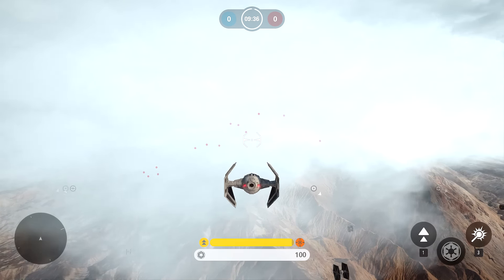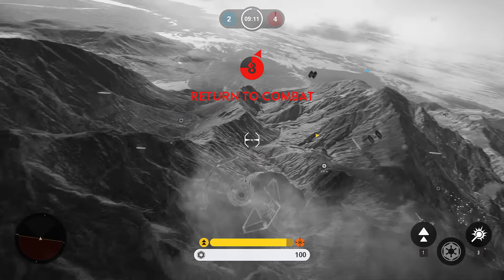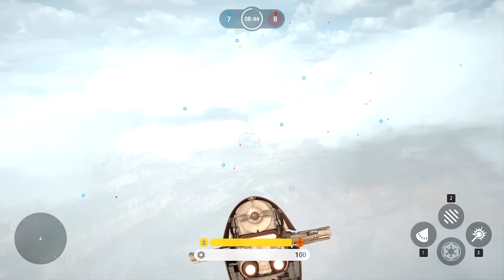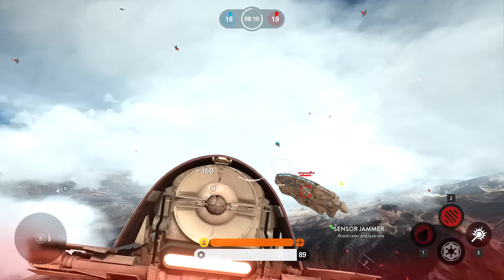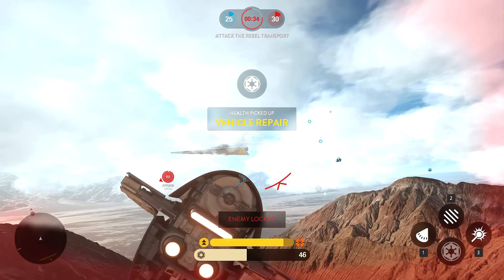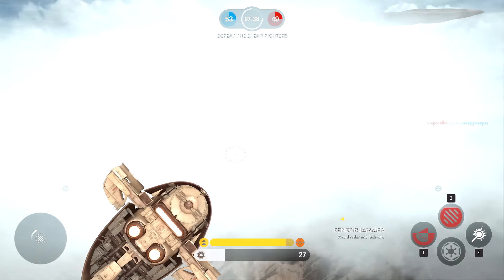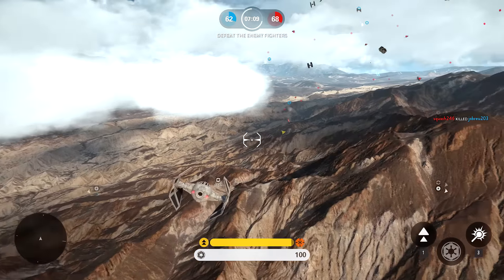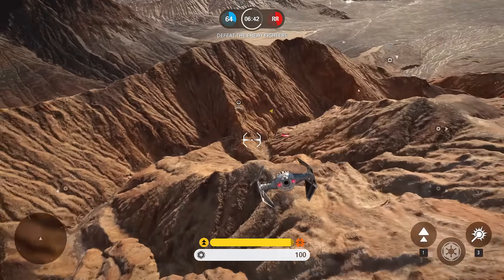HOW TO RANK UP FAST IN STAR WARS BATTLEFRONT!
Hey everyone! I'm going to show you how to rank up fast in Star Wars Battlefront! I will show you how to level up very fast in Star Wars Battlefront 3 using the fighter squadron game mode! Here you can gain exp/points very fast through this video, just watch the video and take the tips and you should be on your way to ranking up super fast!

Star Wars Battlefront is an action game played from either a first-person or third-person view; players can switch whenever they want, similar to the previous games. Players traverse planets from the Star Wars universe, such as Endor, Hoth, Tatooine and the newly introduced planet of Sullust. To navigate the world, players use a variety of vehicles, including both air and land-based vehicles, such as speederbikes and AT-ATs. Battles are planet-based, restricting players from exploring space. The game's weapons, characters, gear and abilities are customizable. As new weapons are unlocked, players have the ability to share them with their teammates. Battlefront will not feature iron sights, but allows players to zoom in for better accuracy.

The game lets players choose to control either a Rebel Alliance soldier or an Imperial Stormtrooper. Other playable characters from the films can also be controlled, such as Darth Vader, Luke Skywalker, Boba Fett, Leia Organa, Han Solo, and The Emperor.Non-playable characters such as R2-D2 and C-3PO make appearances. The game includes cooperative missions which can be played offline but does not have a campaign mode. Players can complete the missions both independently and with bots or another player; the game supports split screen on consoles.The game's online multiplayer mode supports up to 40 players in one match and 12 multiplayer maps will be available at launch. These maps will feature five locations from the Star Wars universe: Hoth, Tatooine, Endor, Sullust and Jakku.